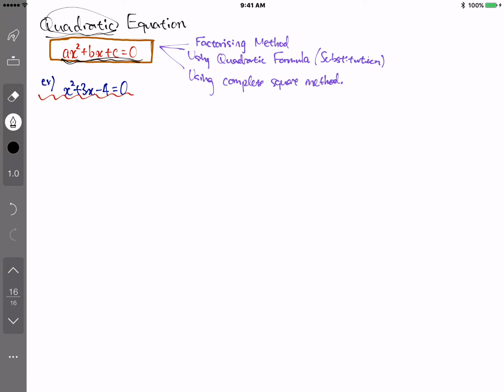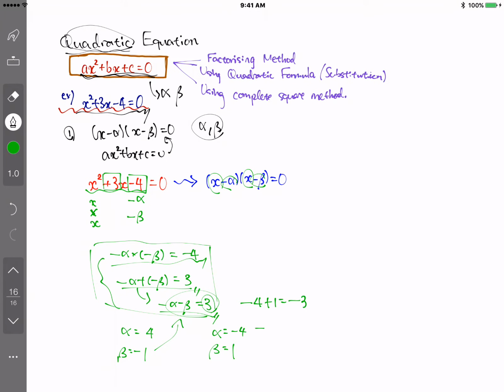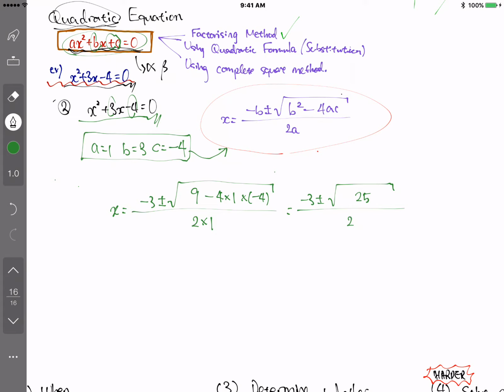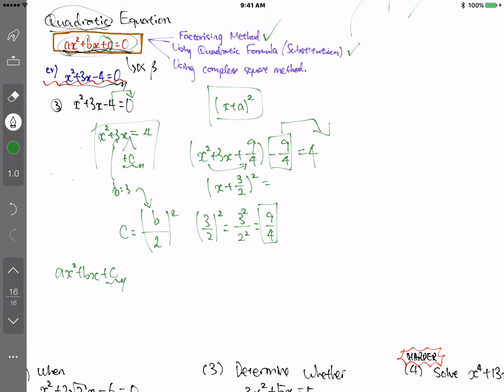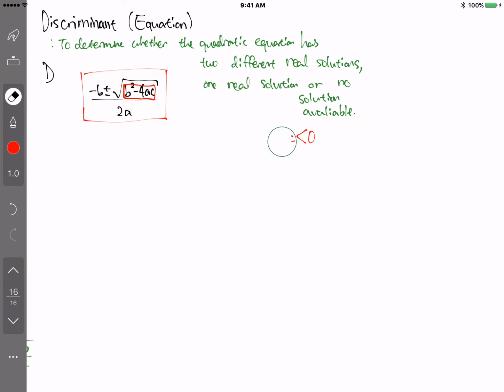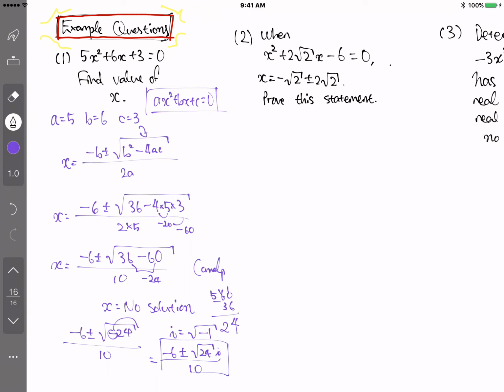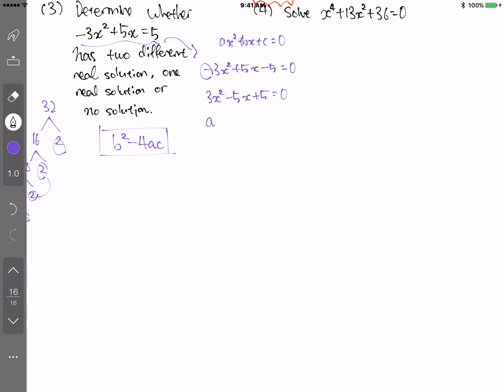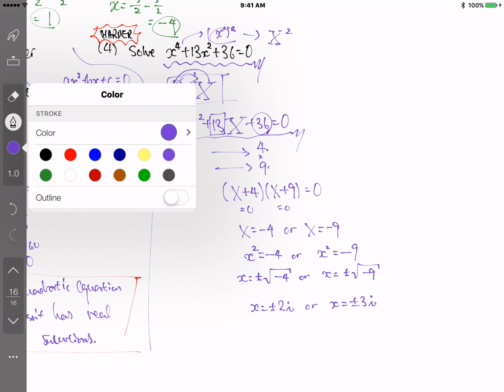Quadratic Equation - 3 Methods & Discriminant